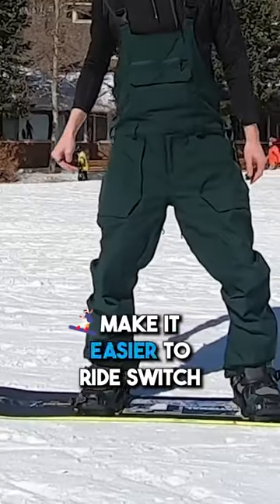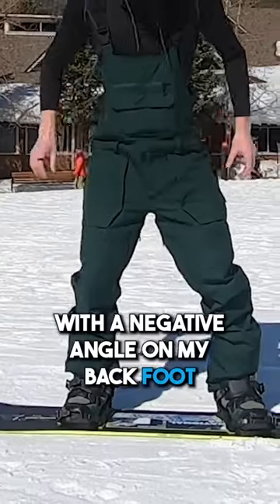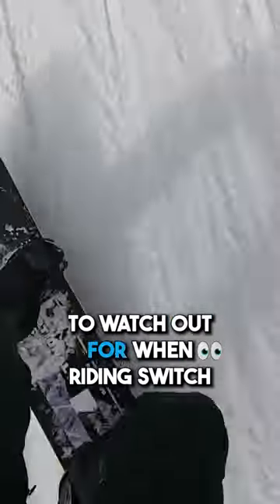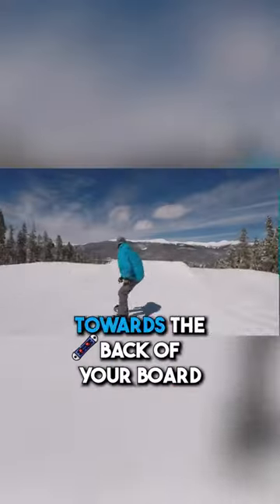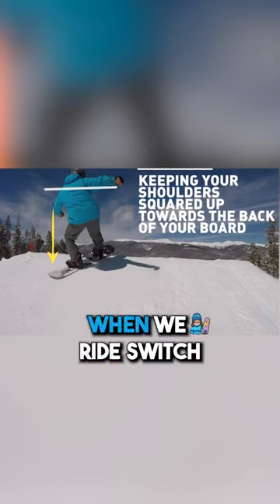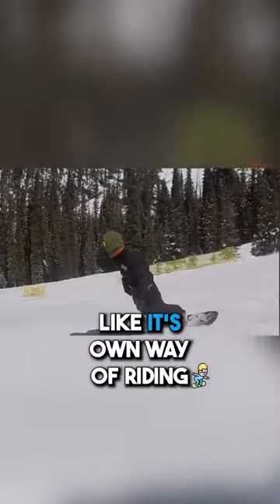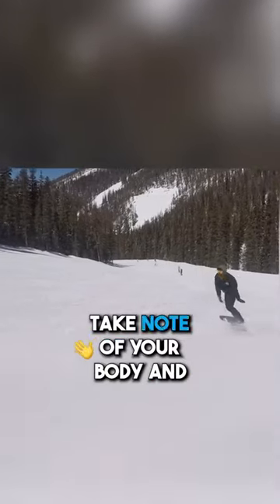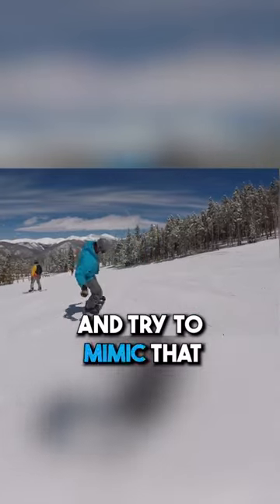🫠How To Make It Easier To Ride Switch?